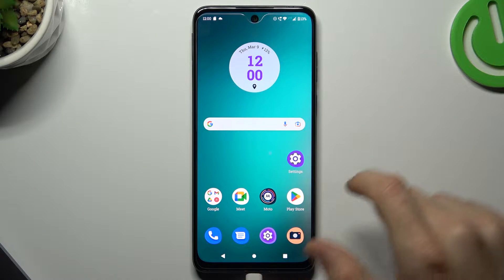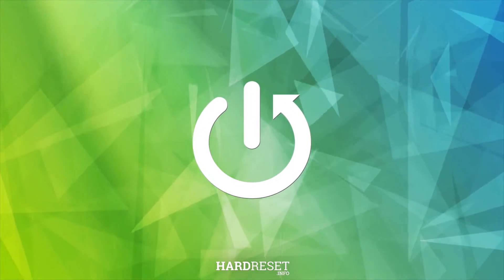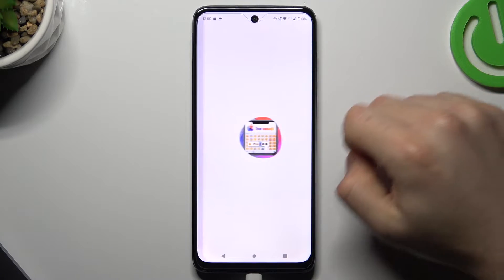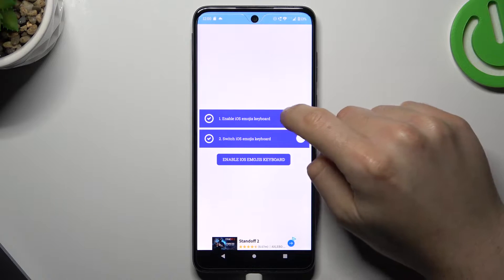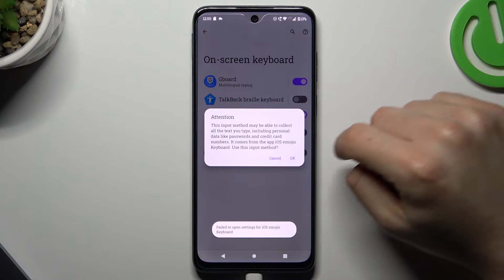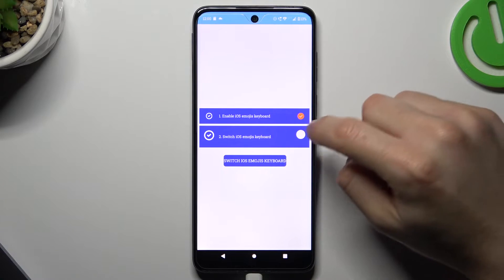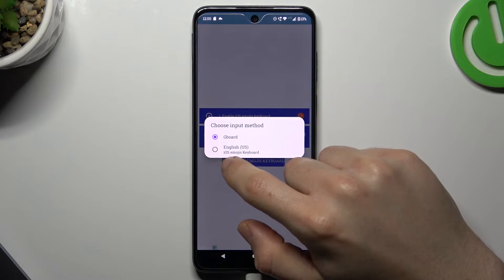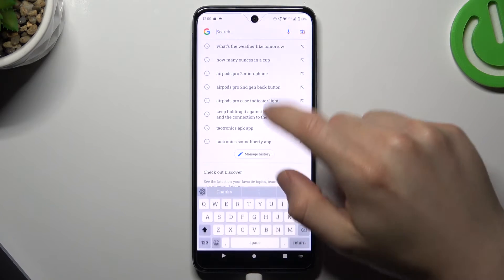How to Get New Emojis on Keyboard in Motorola Device? - Install New Emoji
It is a pleasure to have you on our video! Are you fed up with using the same old emojis on your Motorola device? This tutorial will show you how to use new emojis on your Motorola device. Adding new emojis to your device can make your conversations even more enjoyable and engaging. If you enjoyed our tutorials, we invite you to take a look at our other videos and visit our if you enjoyed them.

How to get new emojis on Motorola Device?
How to add new emojis on Motorola Smartphone?
How to use new emojis on Motorola Device?
How to install new emojis on Motorola Device